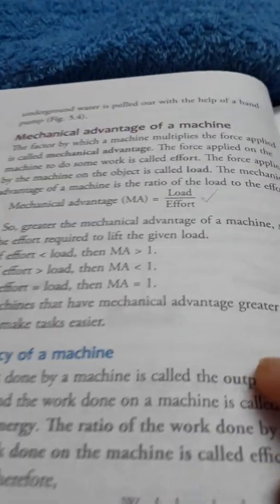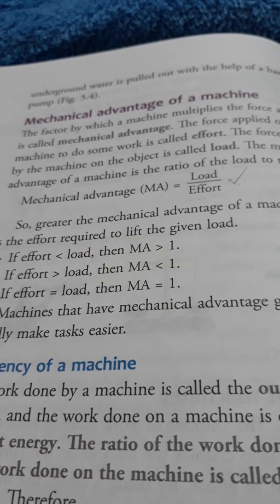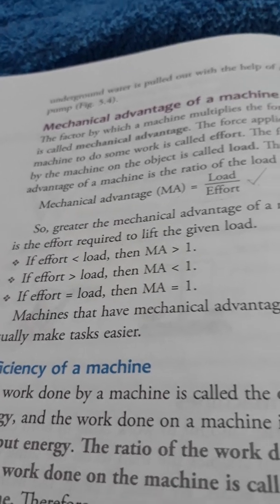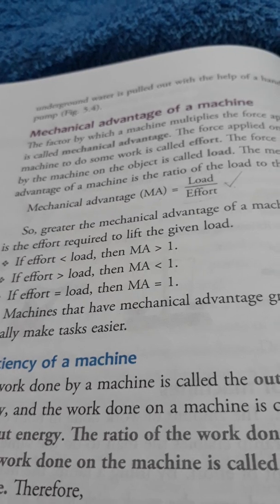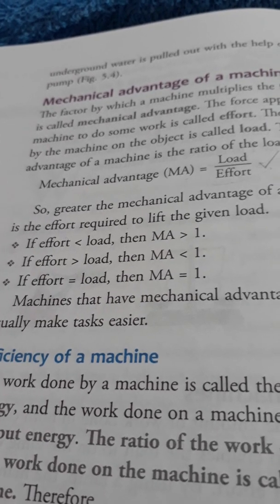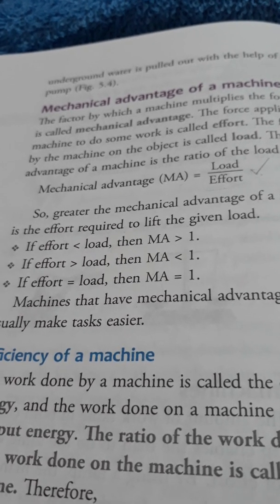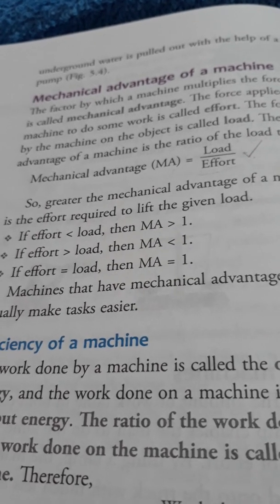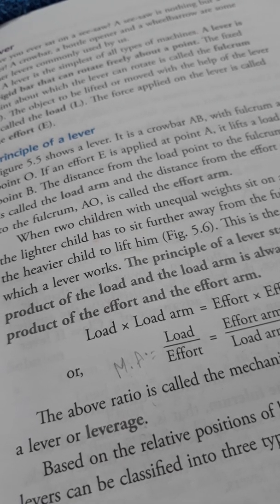Class_6_Physics_Ch.5(Numerical Problems)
Discussion of Numerical Problems